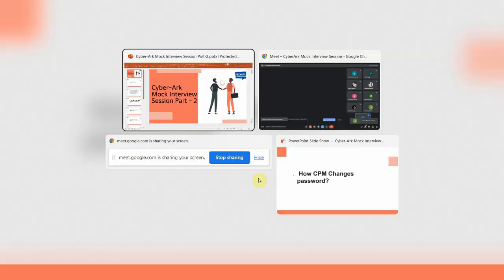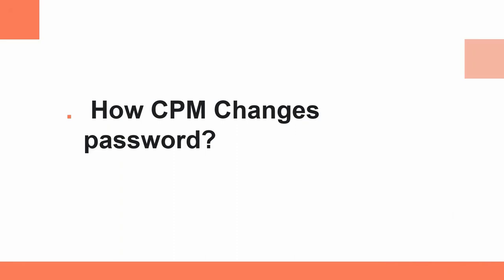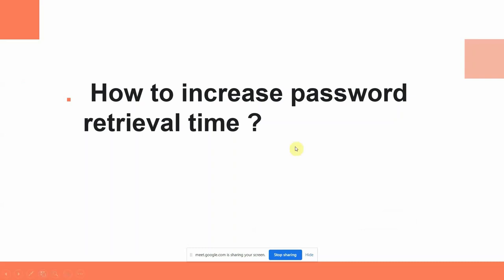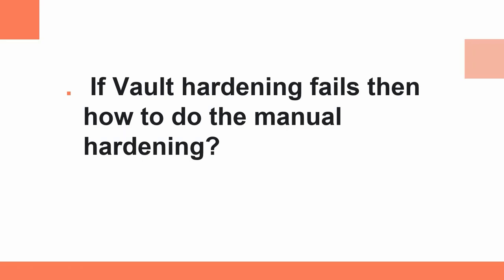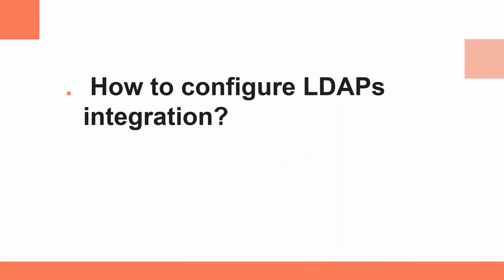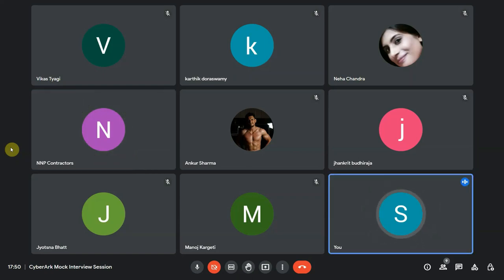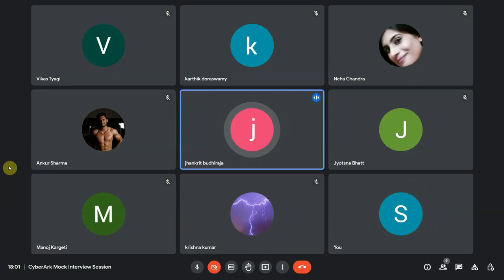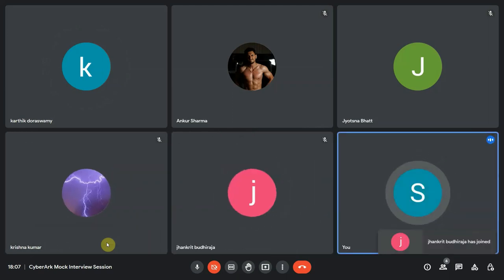CyberArk Mock Interview - CyberArk Interview Questions & Answers Part-2 | SecApps Learning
This was the first Cyber-Ark Mock interview session we conducted on Friday. Kindly watch till the end as this will help you out to prepare for the interviews.

You can join our Mock Session on Friday, probably it will conducted twice in a month on Friday at 5 PM!!!

■ CyberArk Interview Questions
■ CyberArk Interview Questions for Experienced
■ CyberArk Interview
■ CyberArk Mock Interview
■ CyberArk Interview Questions and Answers Pdf
■ CyberArk Interview Process
■ CyberArk Interview Experience
■ CyberArk Internal Error Code 4
■ CyberArk Internal Error Code 3335
■ CyberArk Internal Error 3335
■ CyberArk Privileged Access Management
■ CyberArk Training
■ CyberArk Demo
■ CyberArk Tutorial for Beginners